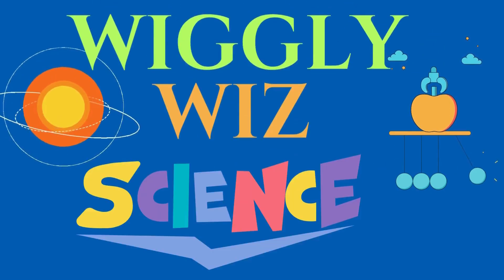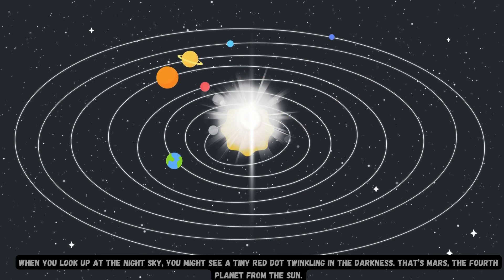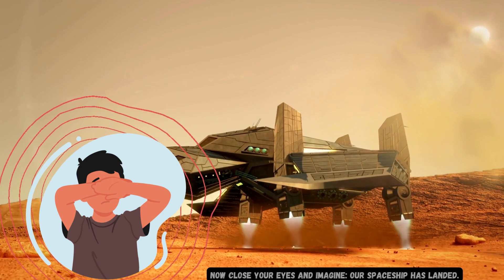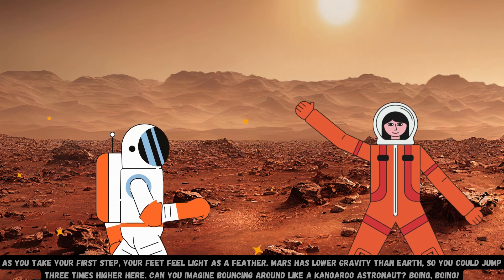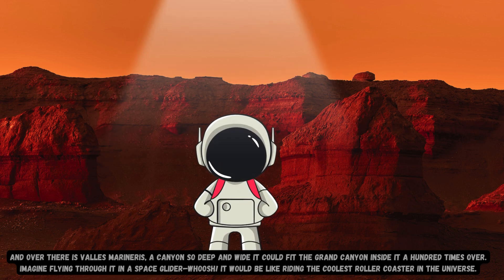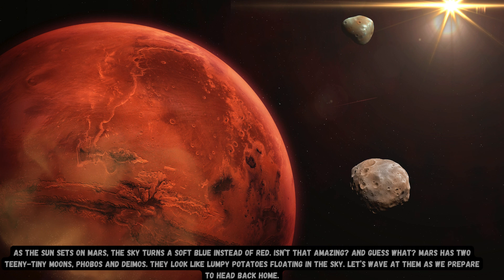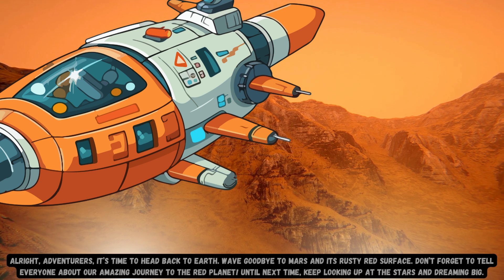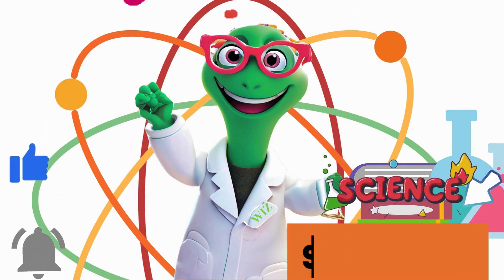Mars The Red Planet Adventure | A Space Exploration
Join us on an out-of-this-world adventure as we explore Mars: The  Red Planet Adventure🚀 From towering volcanoes to deep canyons and potato-shaped moons, this exciting journey combines real science with a big dose of imagination.

Kids of all ages will love bouncing on Mars’ low gravity, climbing the tallest volcano in the solar system, and gliding through the giant canyon of Valles Marineris! Plus, we’ll discover fascinating facts about Mars’ rusty surface, its ancient water clues, and even imagine tiny Martian microbes saying hello!

🎥 Perfect for curious kids and future astronauts, this fun and educational video will inspire you to dream big and reach for the stars.